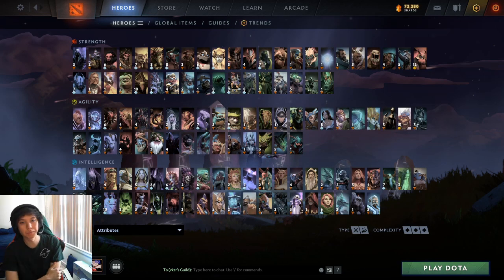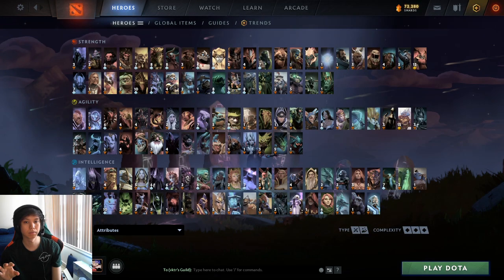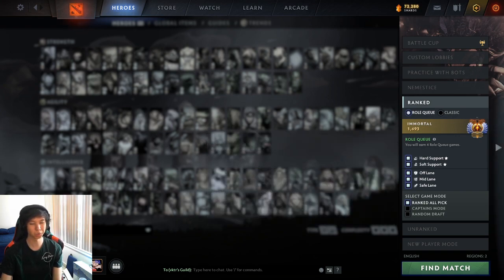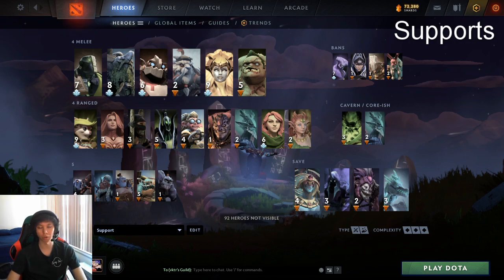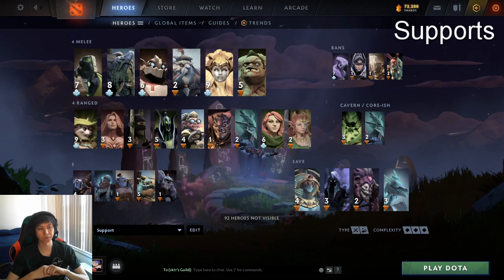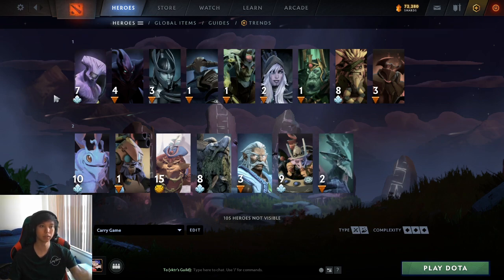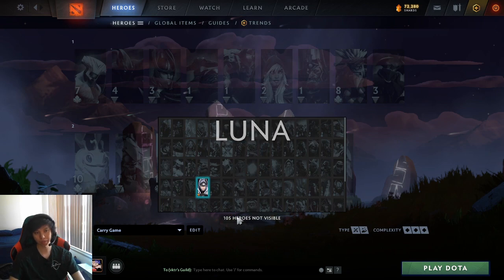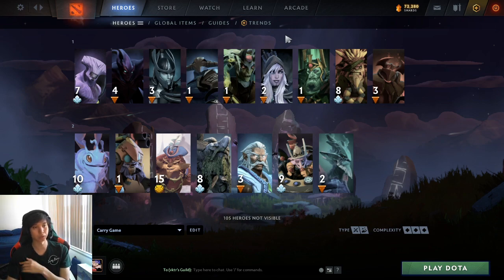Immortal Teaches: Picking Phase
I might turn this into a series if there is interest, we shall see.

00:00 Intro
00:23 TL;DW
01:00 Hero Grid
03:52 Support
07:37 Offlane
12:49 Mid
17:59 Carry
23:19 Outro